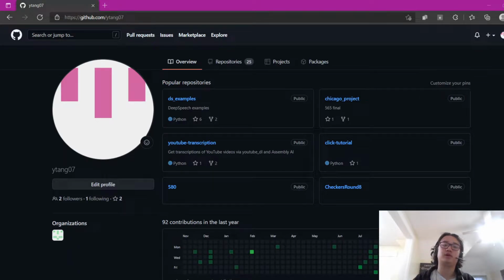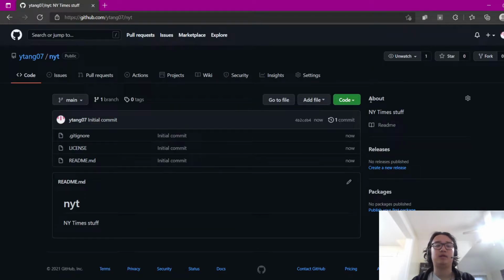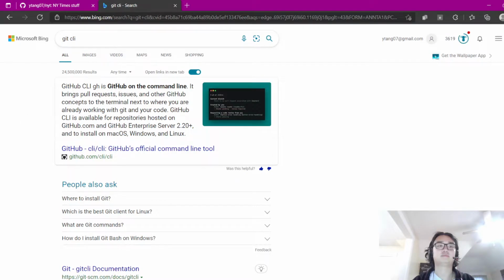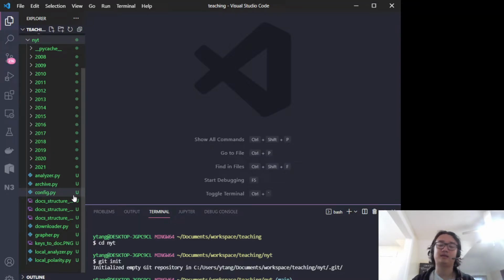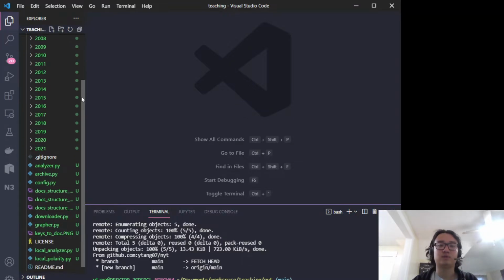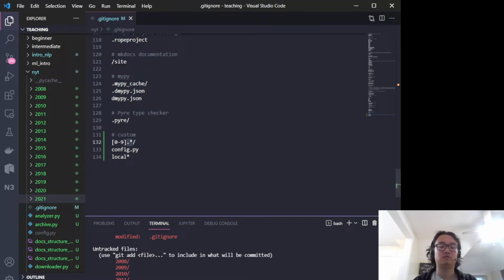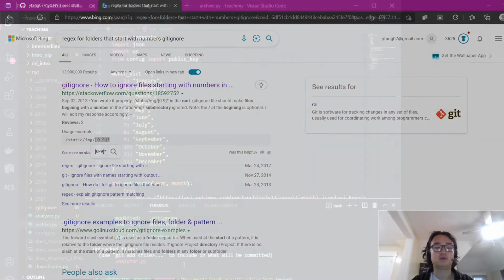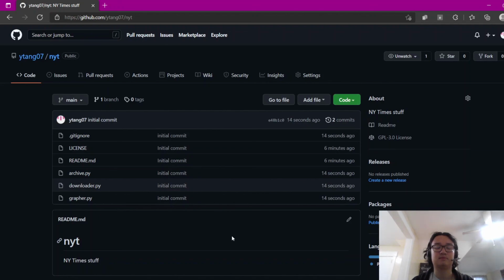How to Use Git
How to use Git with GitHub